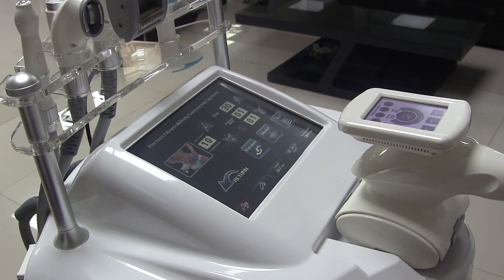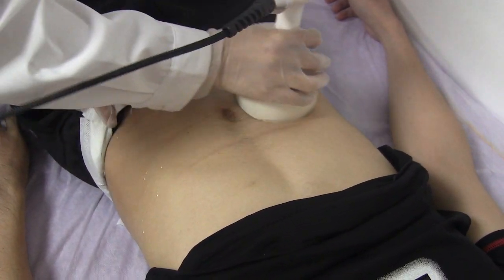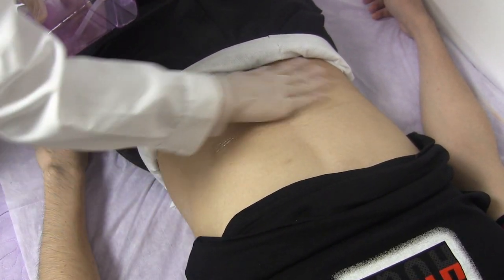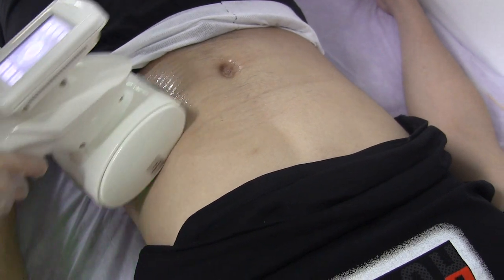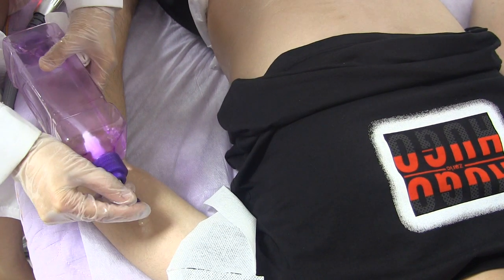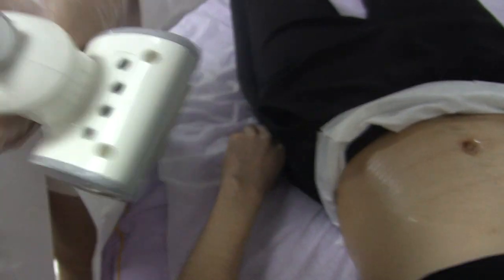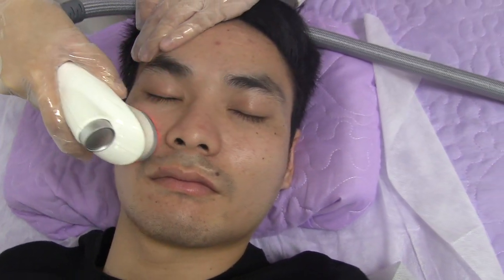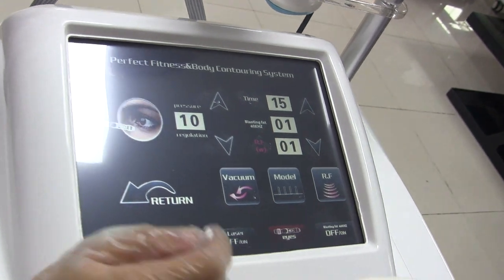Desktop velashape v9 operation video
this video teach you how to operate machines correctly.